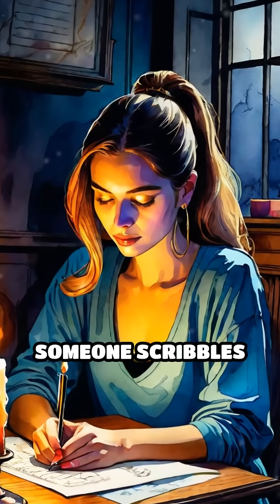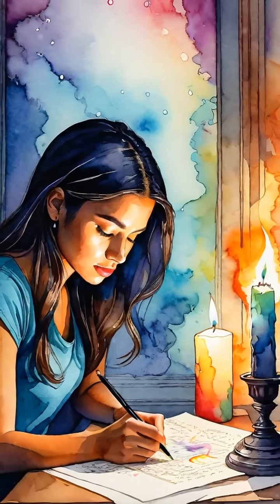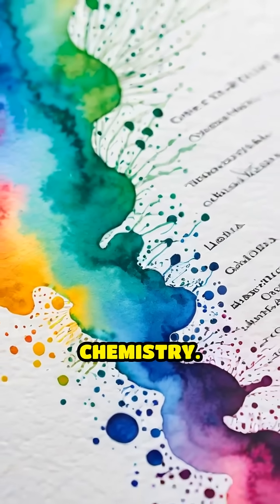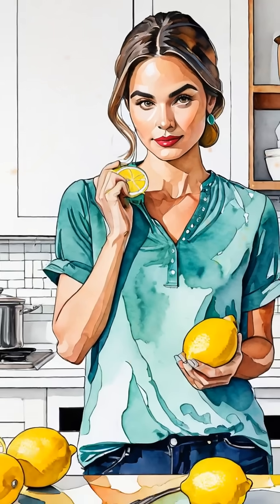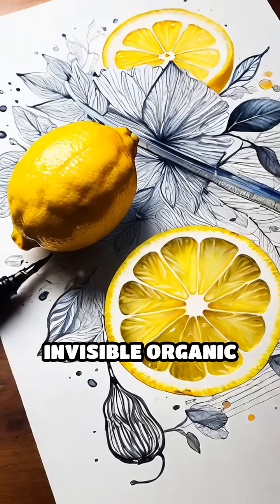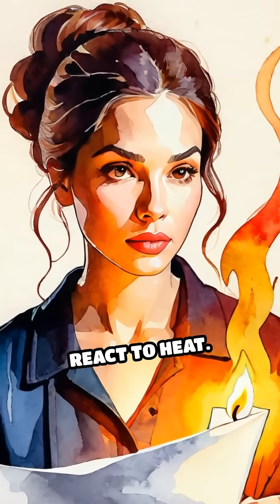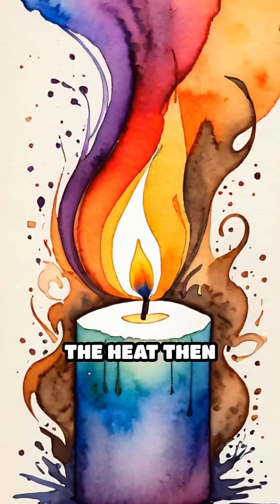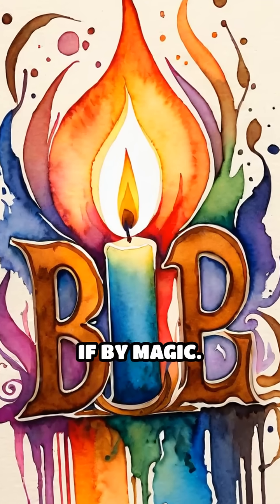How Does Invisible Ink Actually Work?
Ever wondered how secret messages appear out of nowhere? Let’s dive into the magic behind invisible ink!